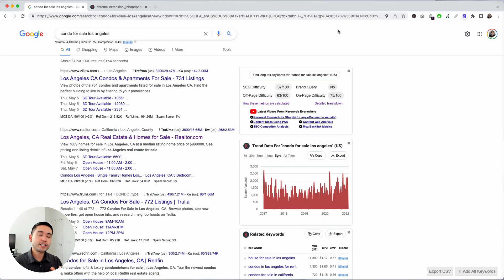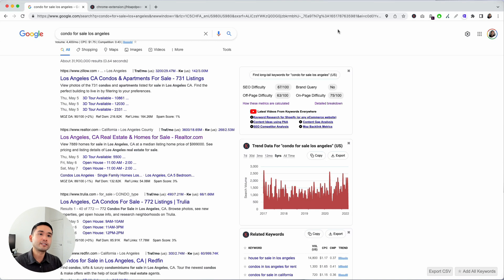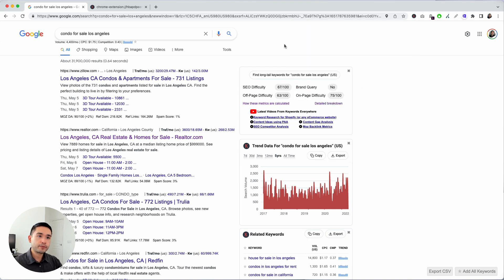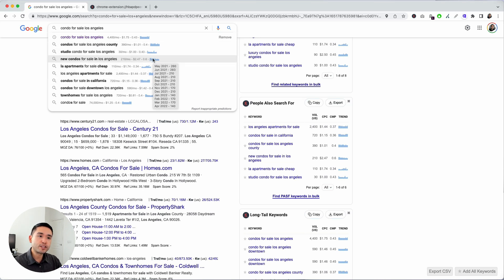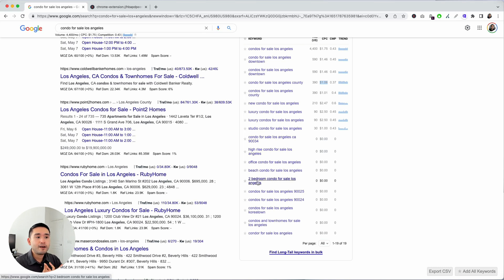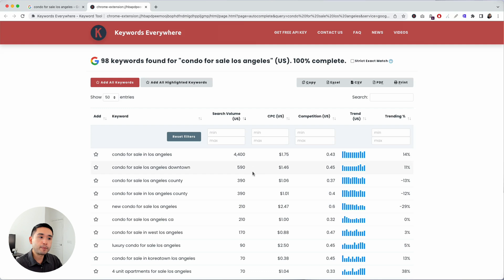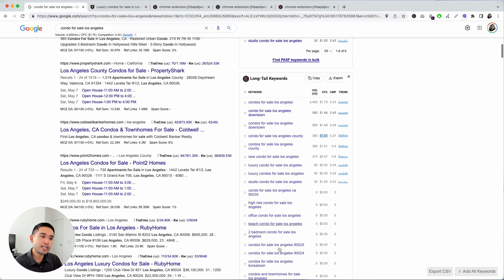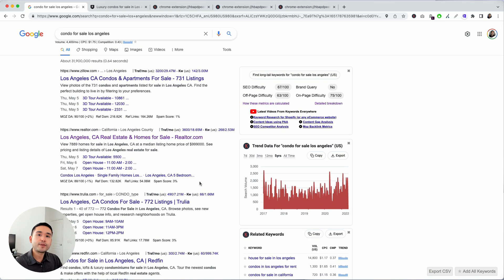Real Estate SEO: Keyword Research For Realtors Using Keywords Everywhere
Start your real estate SEO campaigns by learning how to do keyword research for realtors using Keywords Everywhere.